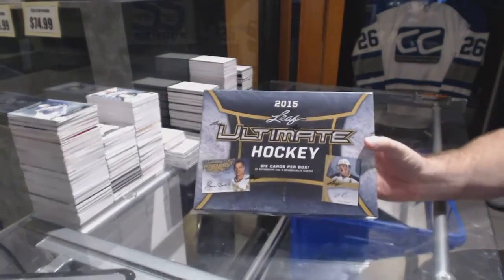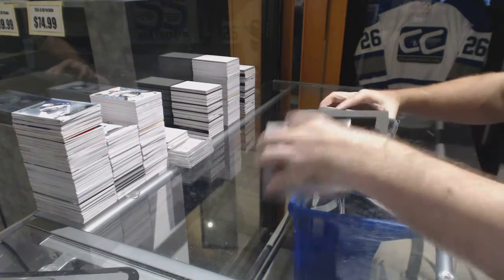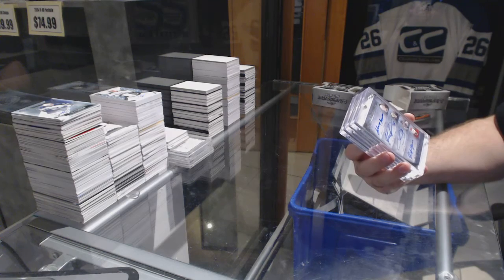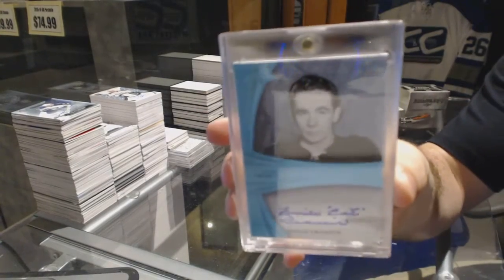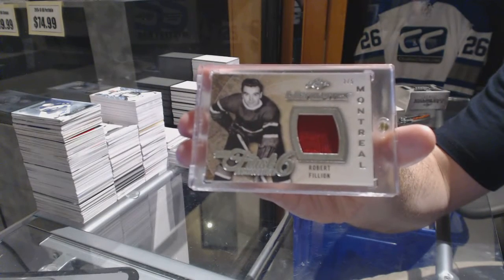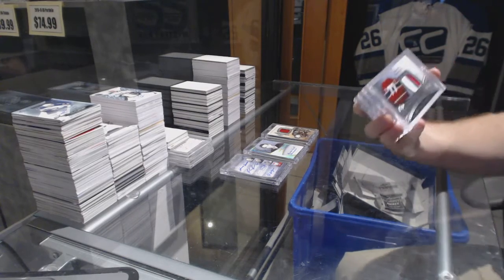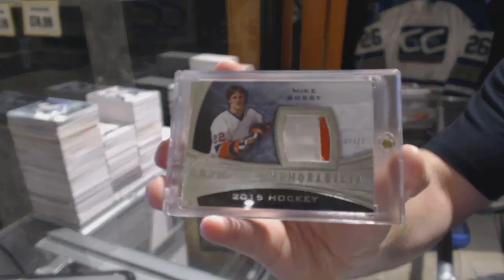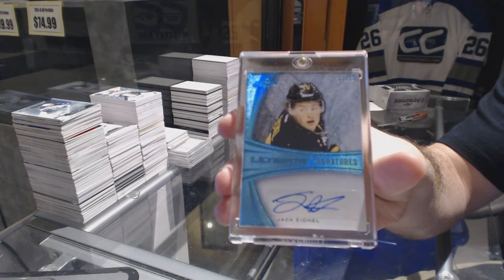15-16 Leaf Ultimate Hockey Box Break Draft - C&C GB #6775